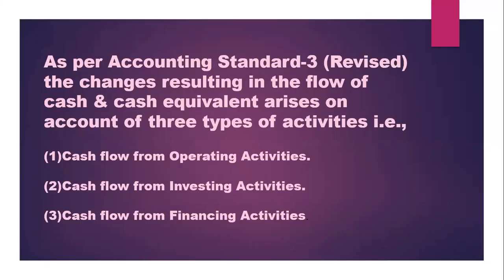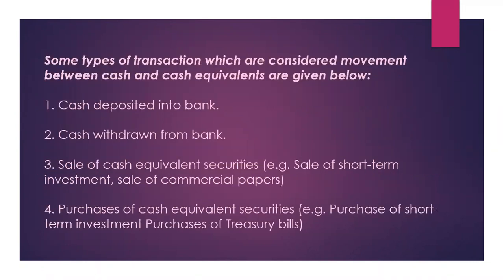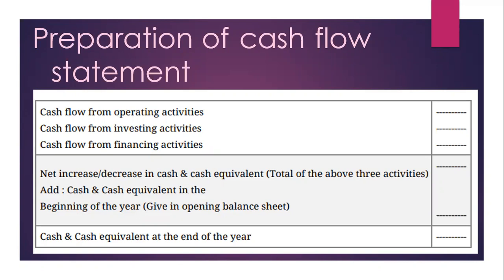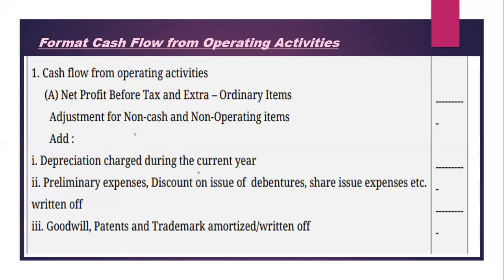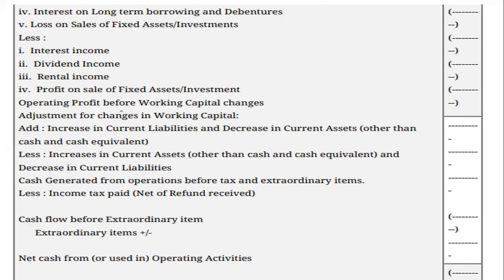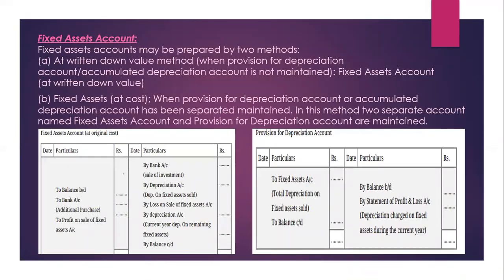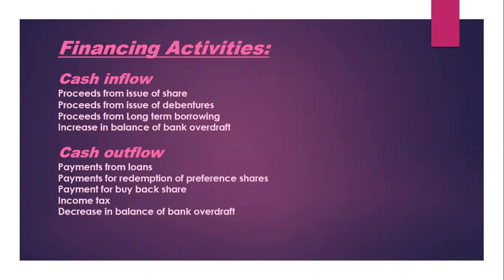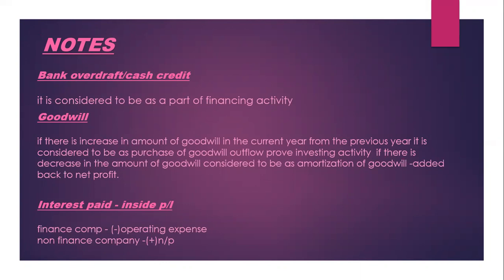Grade XII Accountancy - Cash flow